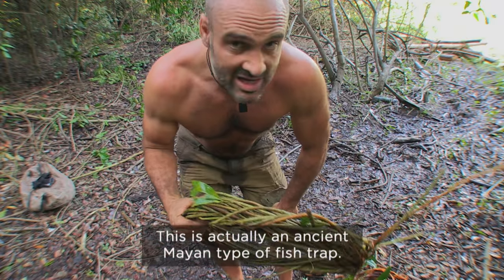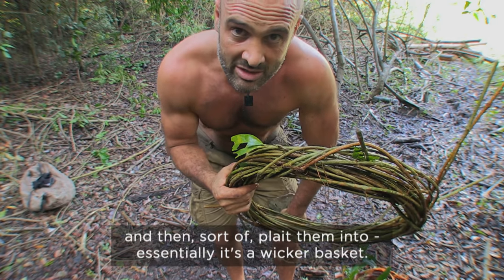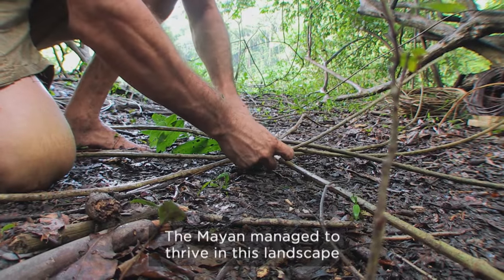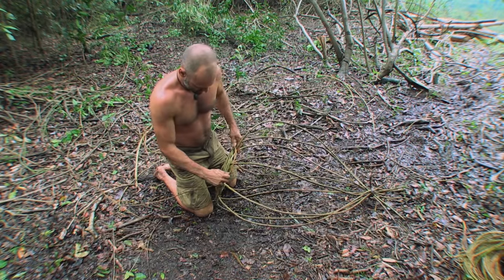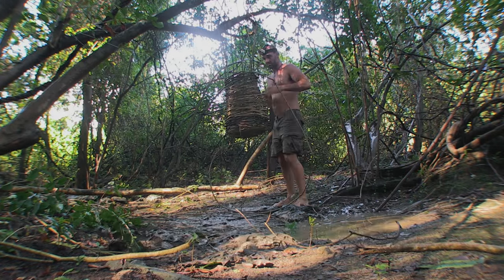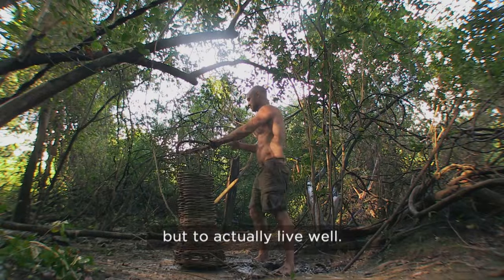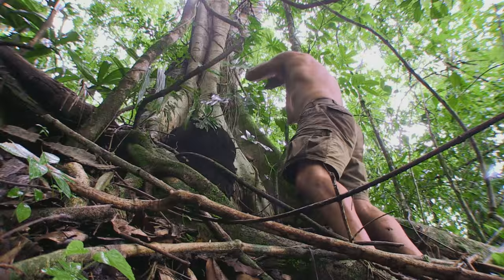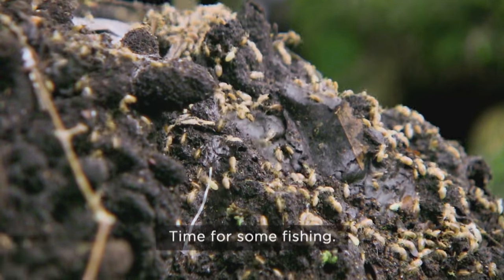Marooned with Ed Stafford - Episode 2: Guatemala. Baskets and termite nests.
When you’re Marooned in the jungles of Guatemala, all you need to survive is a basket and a termite nest. Ed Stafford shows you how to fish - Mayan style!

Marooned with Ed Stafford – Sundays 9pm only on Discovery.